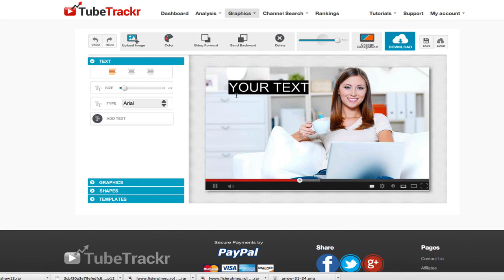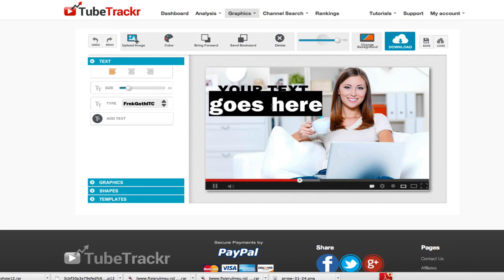YouTube Video Marketing Made Easy #9 Creating Custom Video Thumbnails for High CTR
3. Creativity

Utilize the keywords you found in your search in a creative way. People on YouTube expect entertainment, not a boring ad that plays before the video they actually want to see. Be creative with your video! Only the videos that make people actually respond will ever show a productive influence as a marketing strategy.

Captivate the audience while still providing a good portrayal of the product or service you provide. When the YouTube audience happens to find your keyword optimized, entertaining video, you could go viral. Every company wants a positive video everywhere; it gives them good, free publicity!